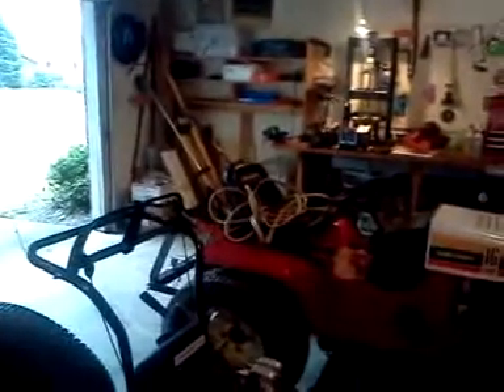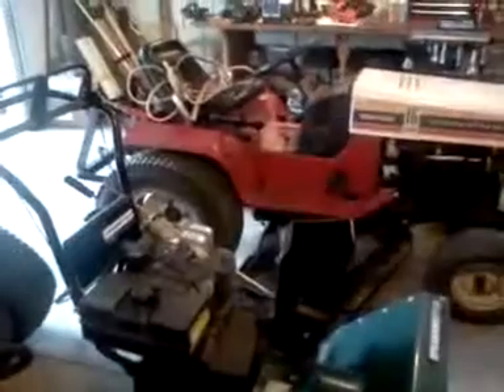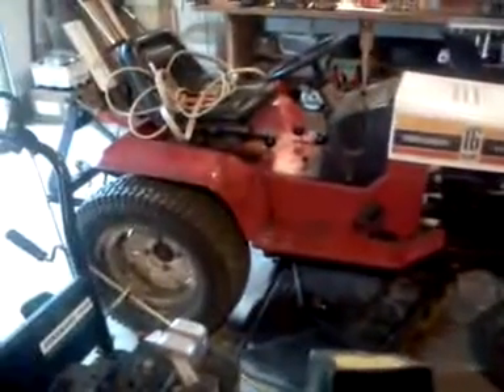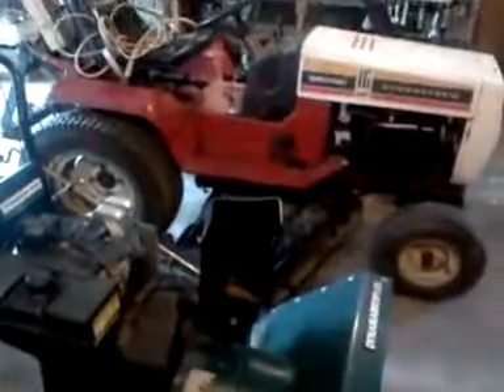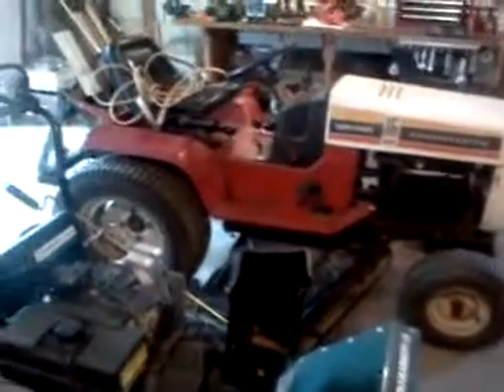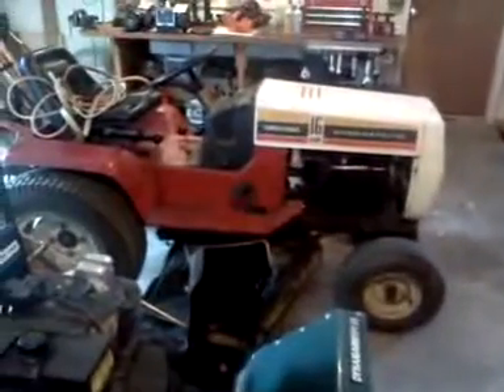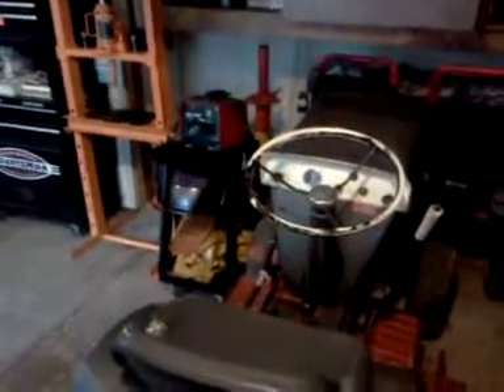My new shop